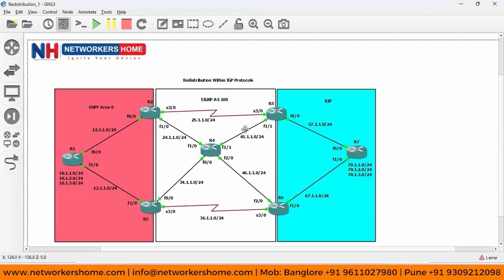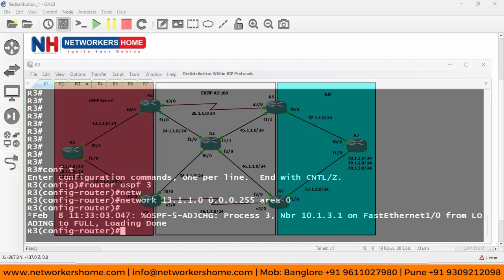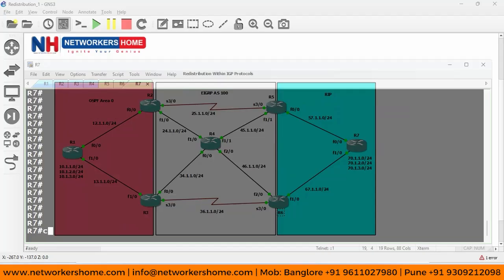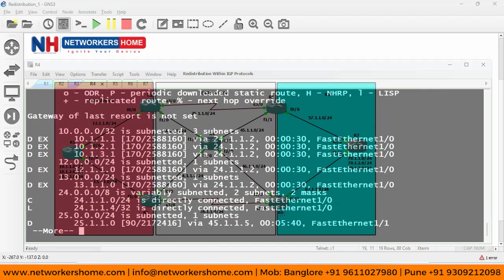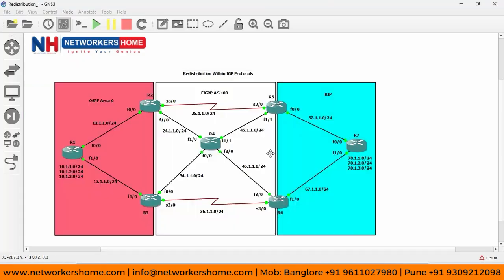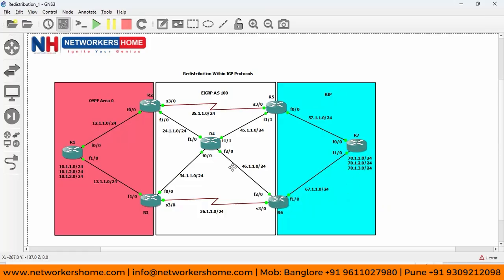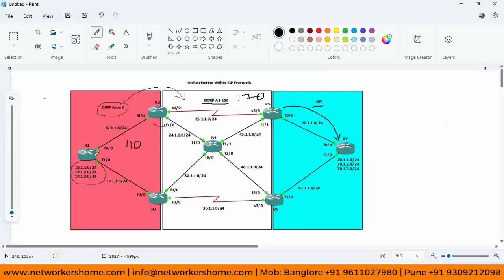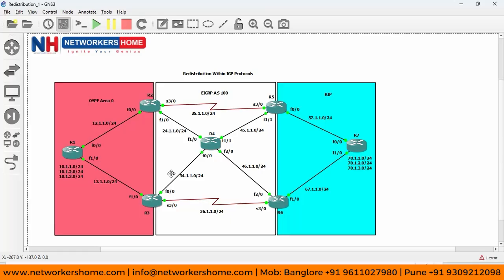IGP Protocol: Connecting Multiple Routers for Efficient Routing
Interior Gateway Protocol (IGP) plays a crucial role in connecting multiple routers within a network, ensuring efficient and dynamic routing. It enables seamless communication by automatically selecting the best path for data transmission. Common IGPs like OSPF and EIGRP optimize network performance, enhance scalability, and provide fast convergence. Learn how IGP simplifies internal routing and improves network reliability.

📚 Courses:
CCNA Training